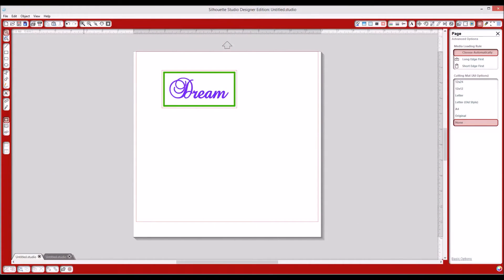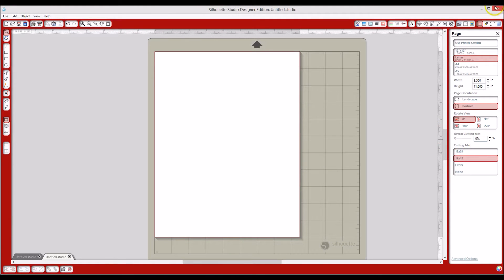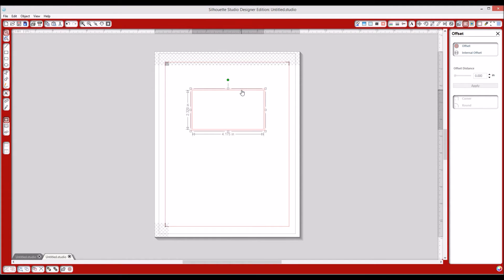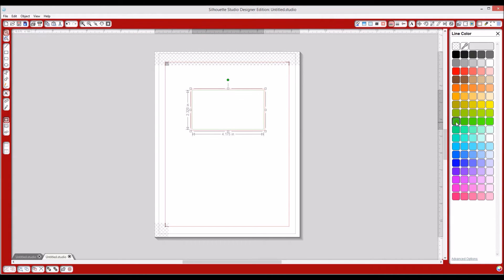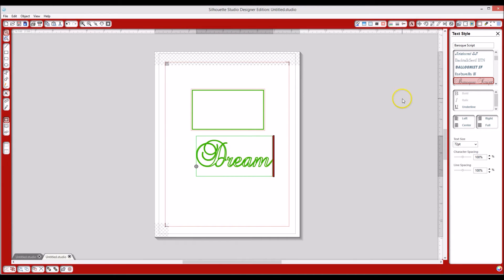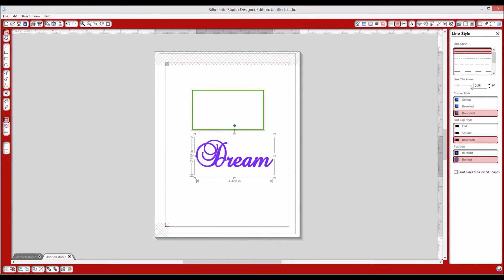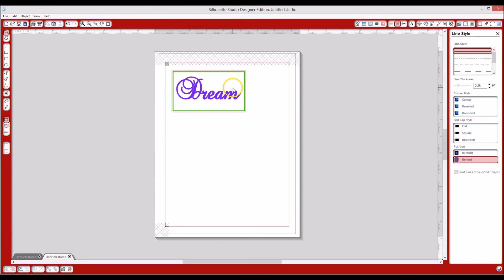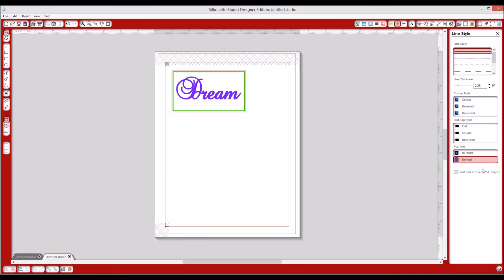Making a print and cut file with a text and drawing tool for Silhouette Cameo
To show you how to make a print and cut file using text and drawing tool such as a rectangle in your silhouette cameo software.